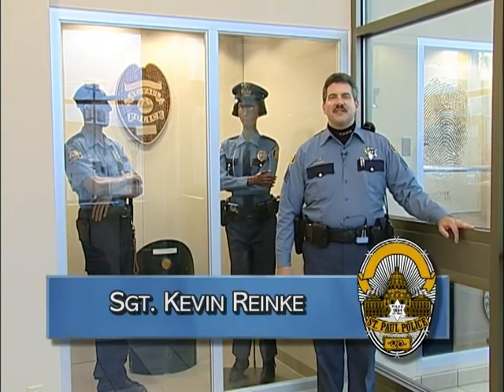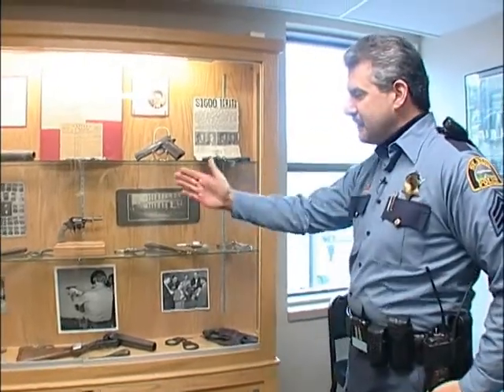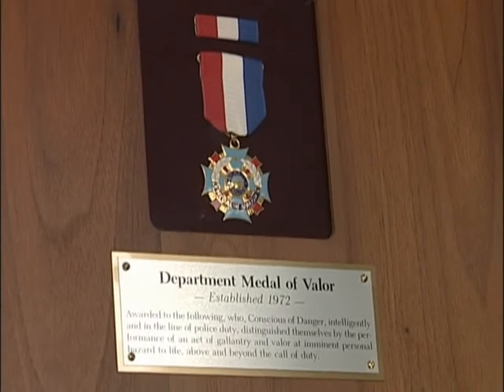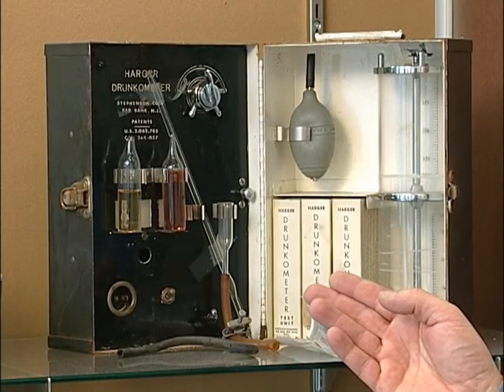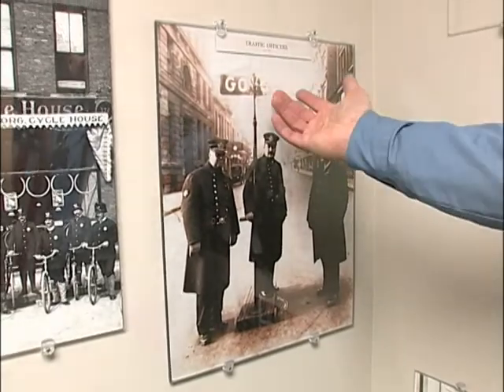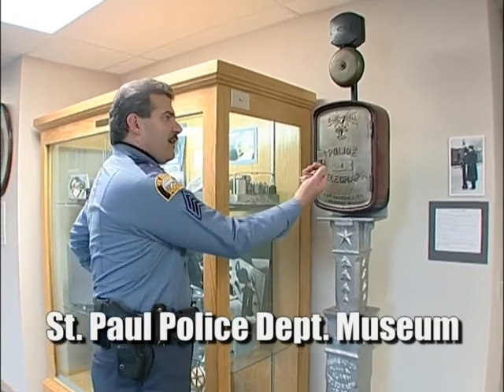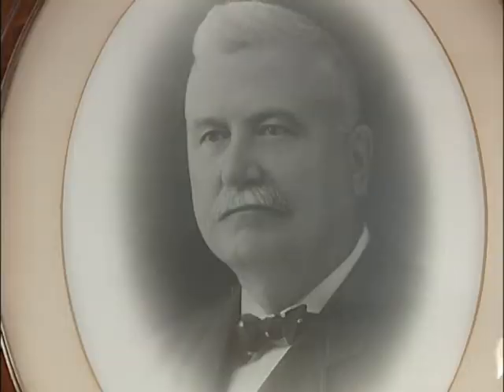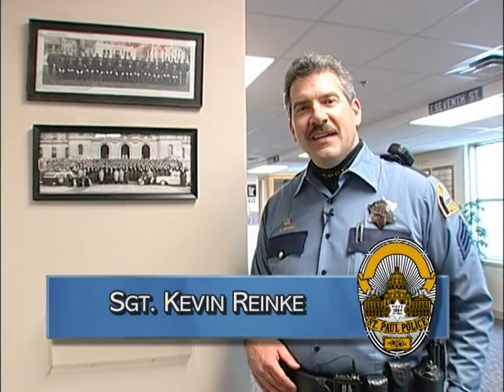Saint Paul Police Department Museum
Sgt. Kevin Reinke gives a tour of the Saint Paul Police Department Museum.